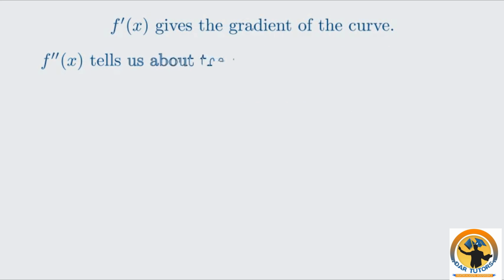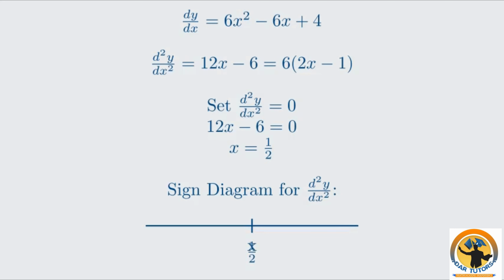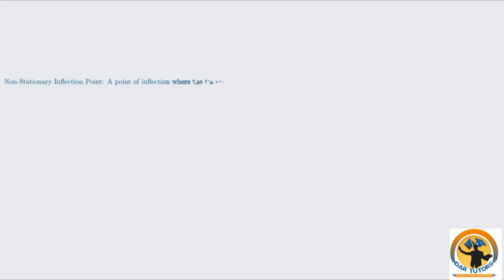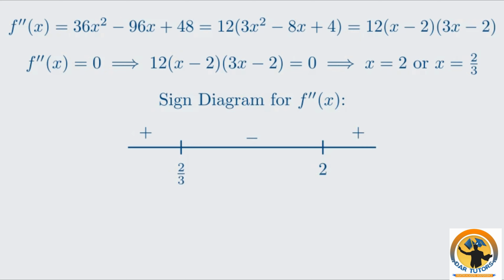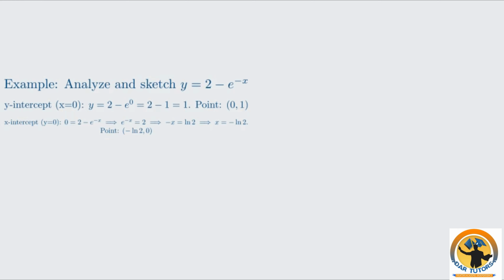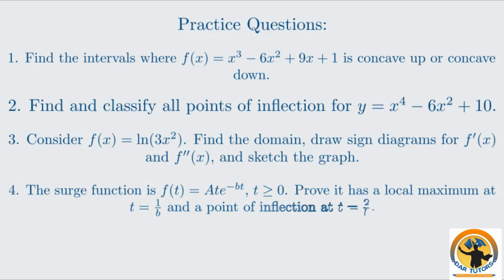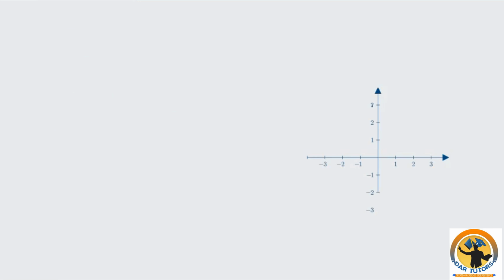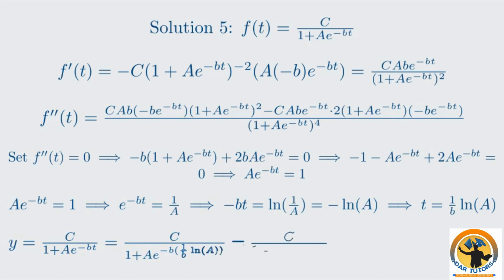Concavity and Inflection Points in Calculus